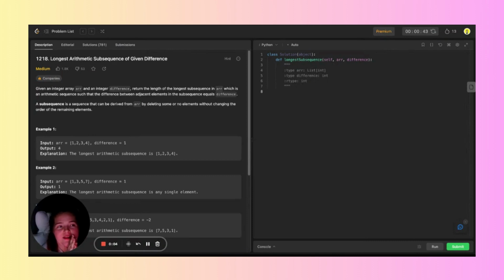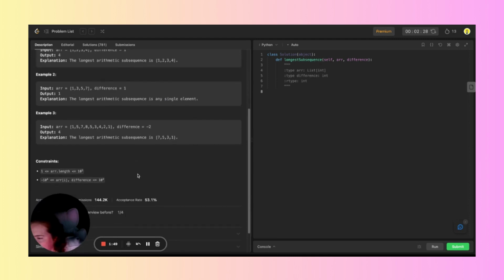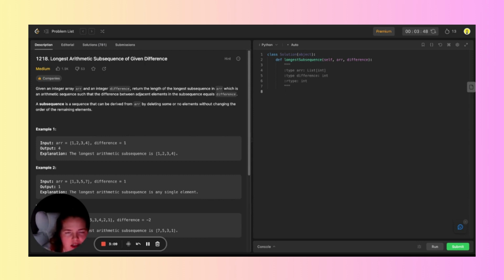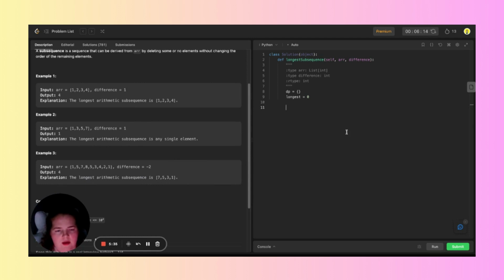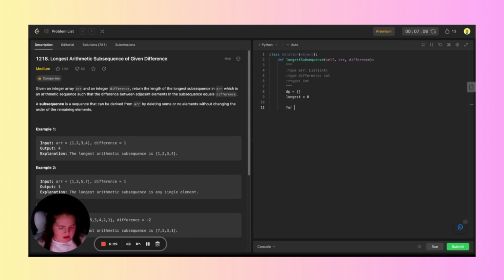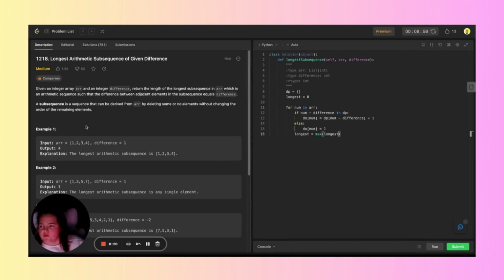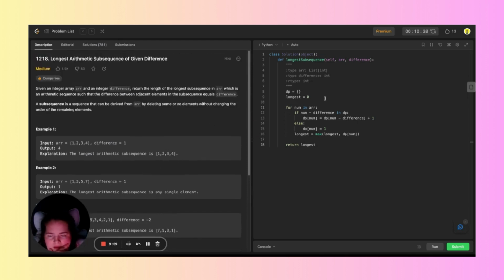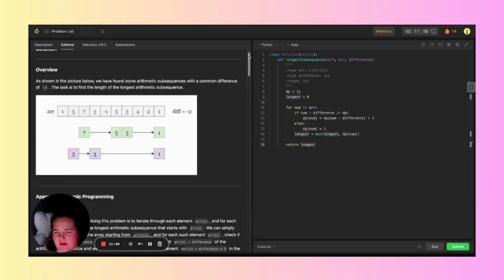1218. Longest Arithmetic Subsequence of Given Difference - Juleetcode Solution in Python! DAY 14